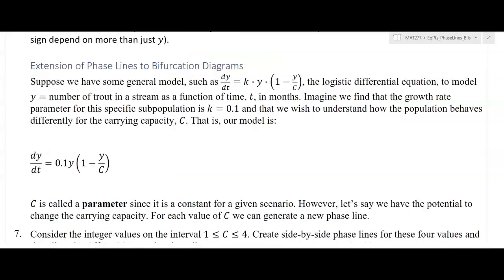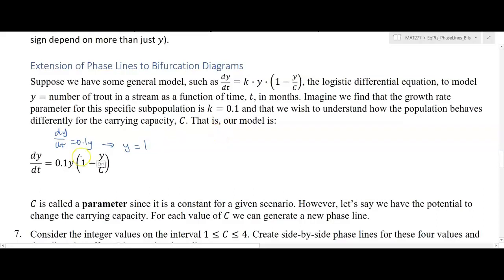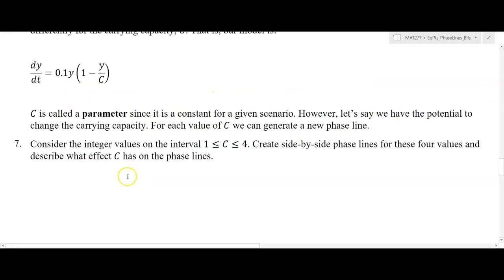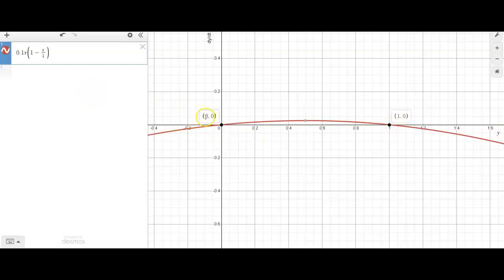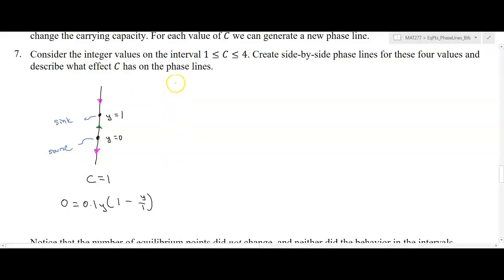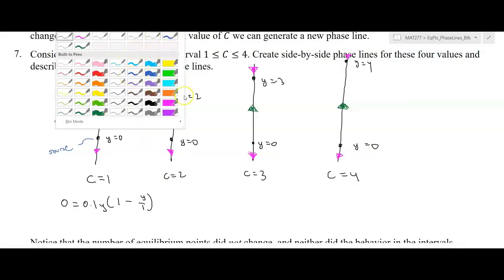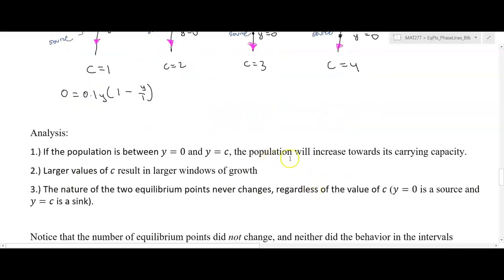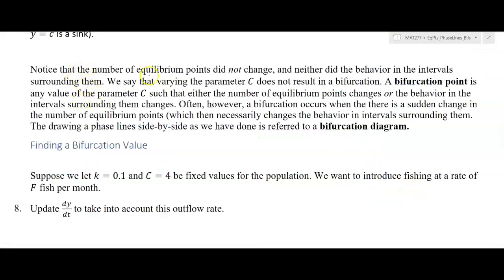Equilibrium Points, Phase Lines, and Bifurcation Points - Part 3